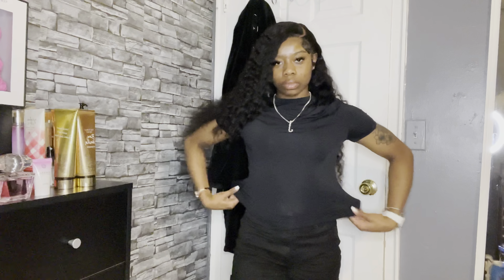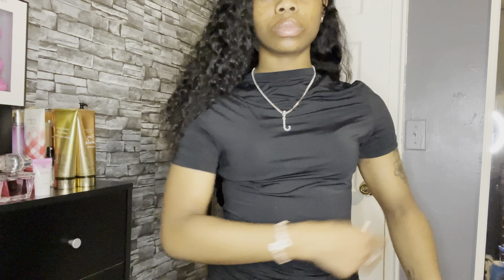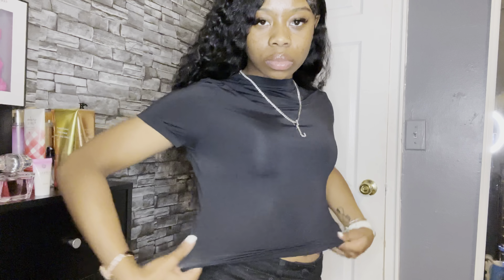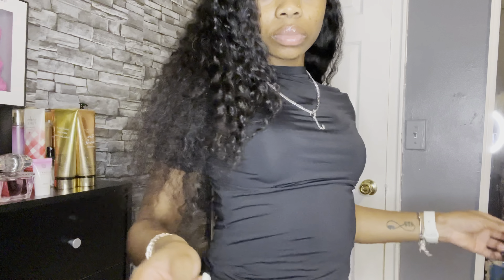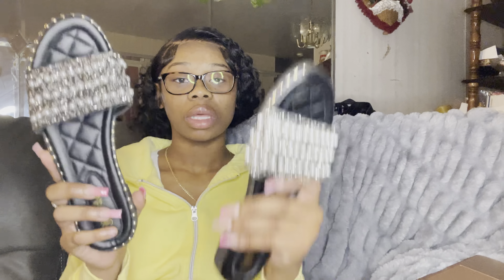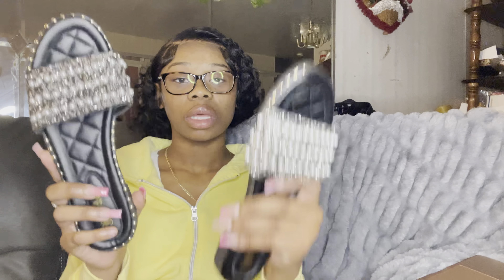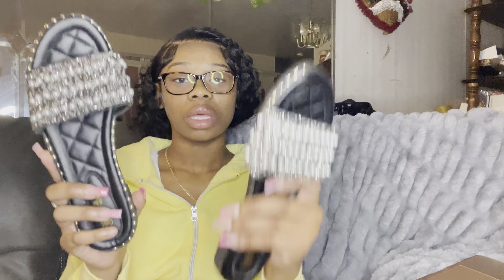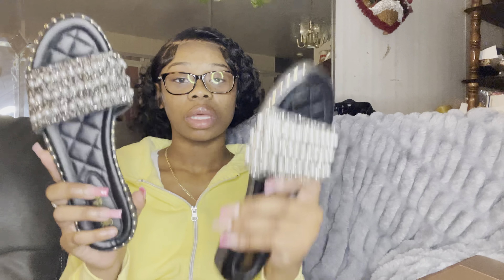MINI SUMMER SHEIN TRY ON Haul | YOU NEED THESE ITEMS IN YOUR CLOSET !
Check out some more videos on my channel.

Links

SHEIN SXY Solid Criss-cross Backless Bodycon Dress: SZ Small

Neon Orange Button Through Top & Shorts Set: SZ Small

Solid Textured Tube Top and Biker Shorts Set: SZ Small

SHEIN BAE Solid Fitted Tee  ( Grey ) SZ Small ( pls size up from your original size )

Color Block Pom Pom Decor Slide Sandals: SZ 10

Open Toe Terry Cloth Slide Flat Sandals: SZ 10

Socials :

Snap - JazmyneJinsui